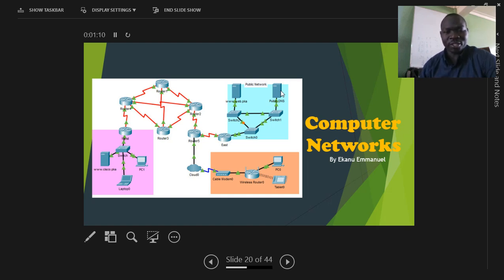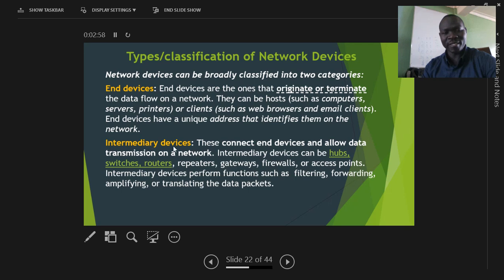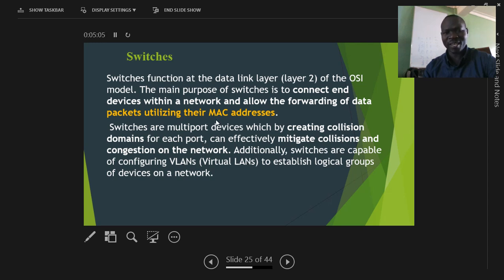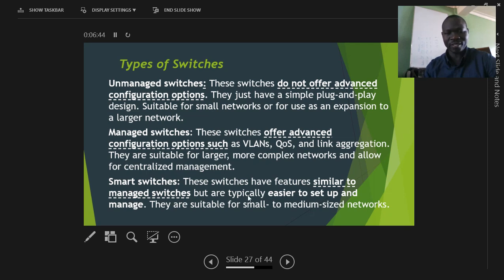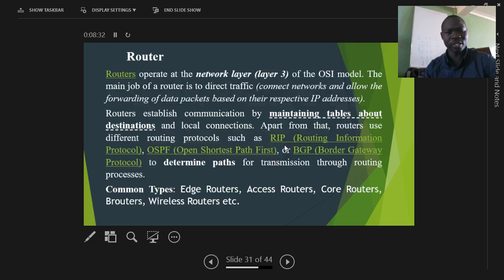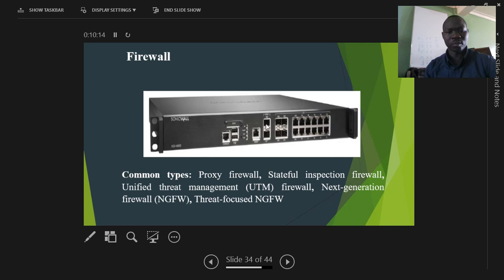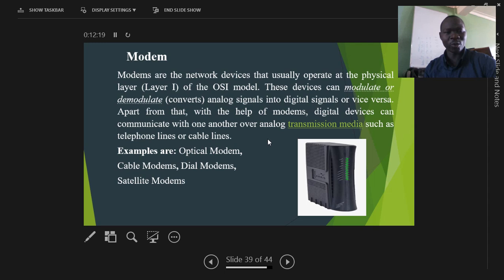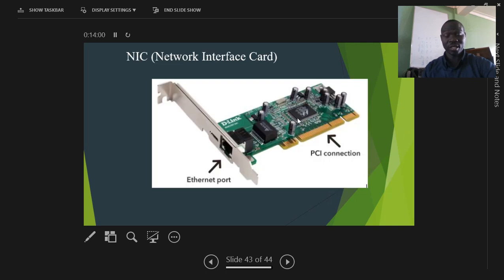Computer Networking Devices| Router, Switch, NIC, Hub, Reapeater| OSI Layers in which they Operate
Topics Discussed:
Network Devices.
List various network devices with basic functionalities and the OSI Layers in which they operate.
This video explains the Network Devices which are used to connect a computer to a network. It covers
Wireless NIC
Wireless Access Points (WAP)
Difference between Hub, Switch, Router
Difference between Bridge, Gateway
Repeater